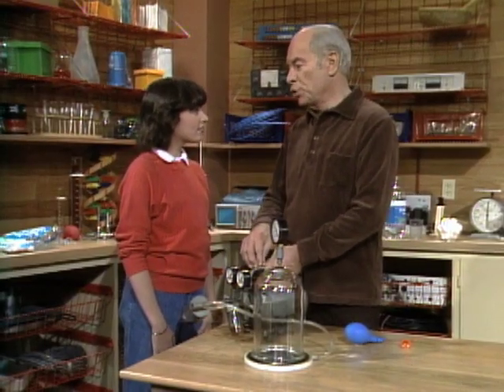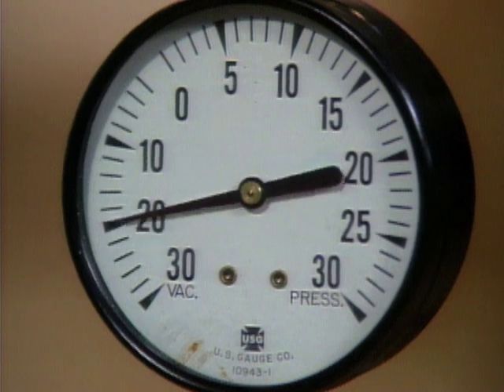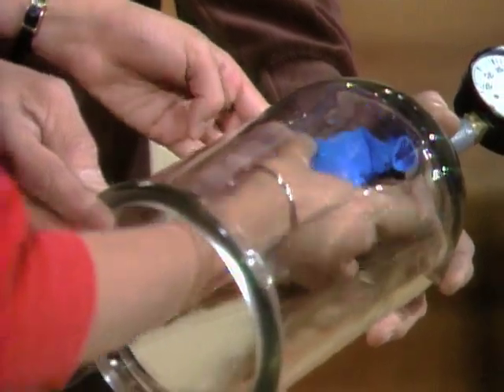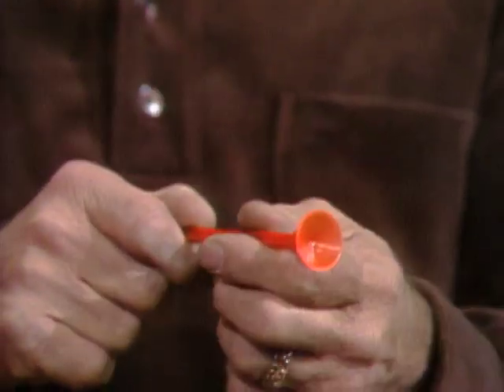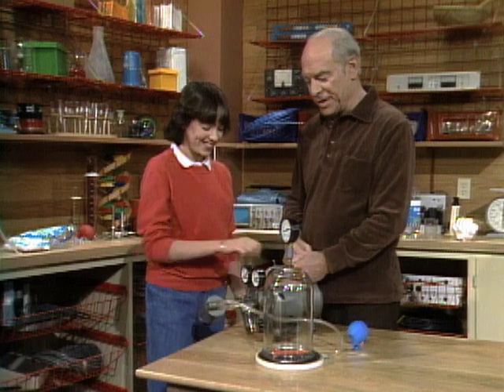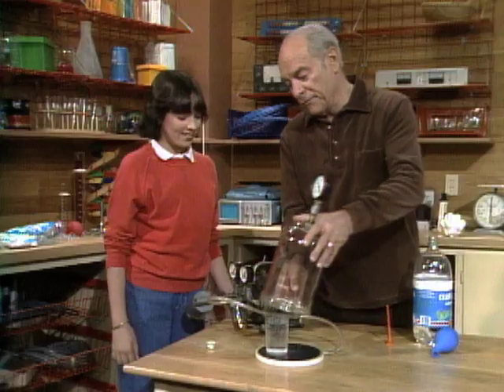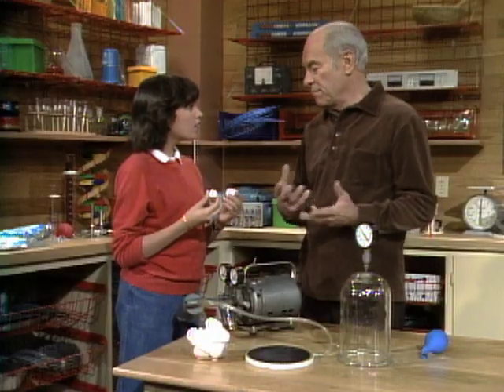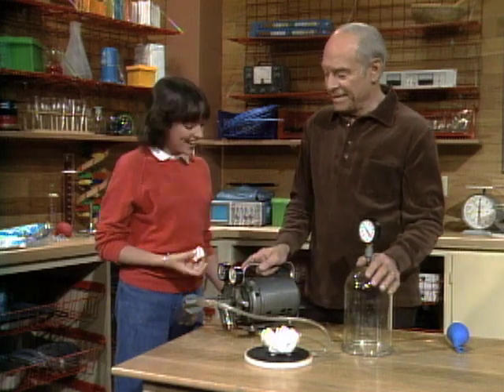How Does A Vacuum Pump Work? (Mr. Wizard)